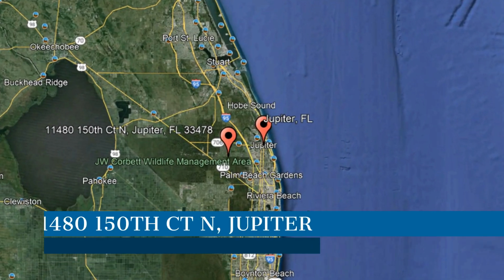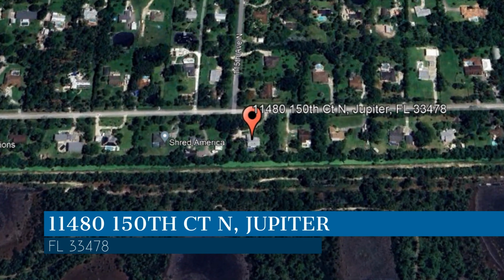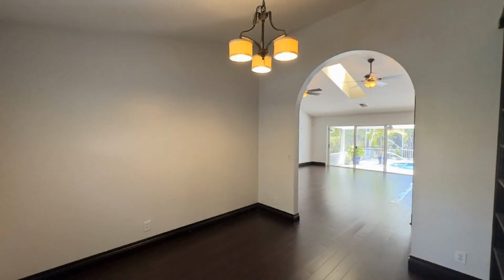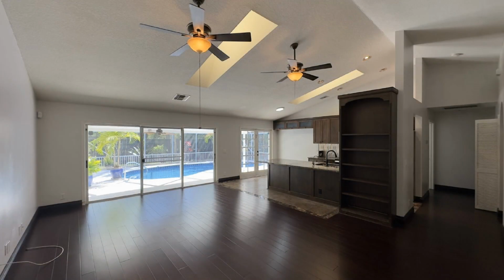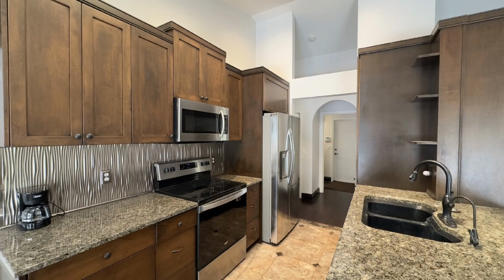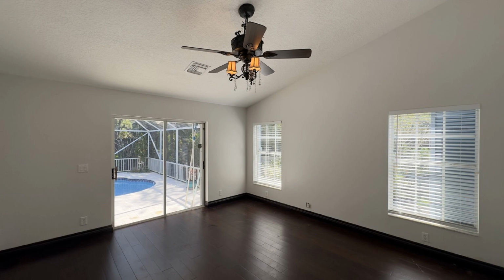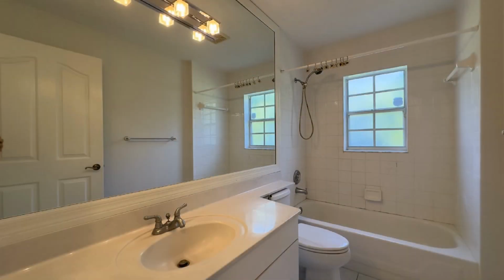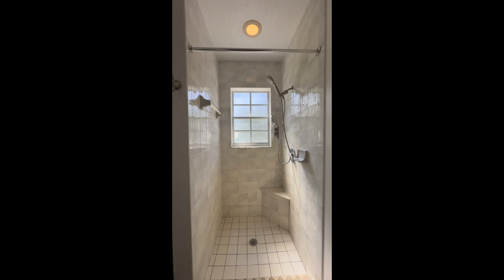Jupiter Homes for Rent 3BR/2BA by Jupiter Property Management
This highly desired home sits on 1.25 acres and offers 1,688 square feet of space and a 2-car garage. Inside, you'll find wood laminate flooring throughout. The open-concept living and kitchen area features vaulted ceilings and French doors leading out to the enclosed pool area. The kitchen boasts wood cabinetry, granite countertops, and stainless steel appliances. The master suite includes a vaulted ceiling, dual sinks, a walk-in shower, a walk-in closet, and sliders to the pool area. The guest bath services the secondary bedrooms. Enjoy your private outdoor space with a preserve located directly behind the property!

Looking for a property manager in Jupiter? We do property management!

Honest, Stress-free, Annual Property Management Services for Rental Investors

Our broker, Todd Breen, co-founded the Home Property Management in 1985. We were the first computerized real estate management company in Palm Beach County, and our broker has led the market with several other firsts. A pioneer in the industry, Todd serves as Chair of the Florida Association of Residential Property Managers. An instructor for the Property Management Academy, Todd has taught hundreds of students at Realtor Associations all over Florida and speaks regularly on property management at national conferences globally. Home Property Management ensures that you and your property are taken care of through our Leasing Guarantee, Rent Insurance, Eviction Insurance, and Malicious Damage Insurance. What's more, we offer thorough Tenant Screening, Marketing, Property Inspection and Video Tours, and Maintenance through our licensed vendors.

We serve the following areas:
West Palm Beach, Boynton Beach, Jupiter, Palm Beach Gardens, Royal Palm Beach, Stuart, Hobe Sound, Jensen Beach, Palm City

Home Sales and Property Management